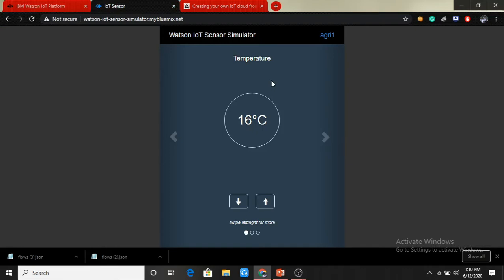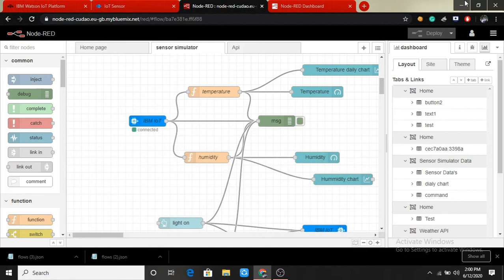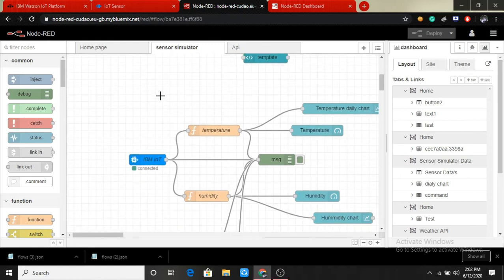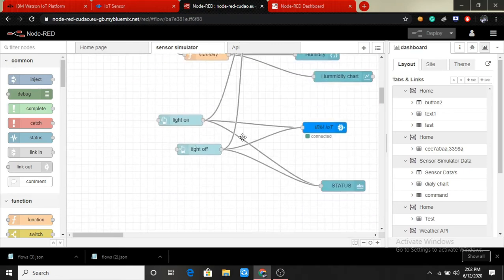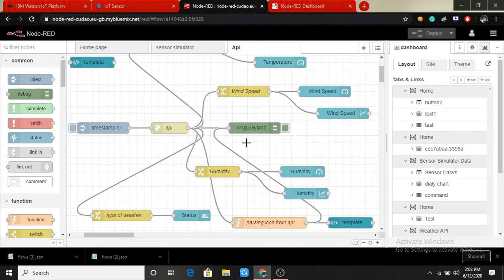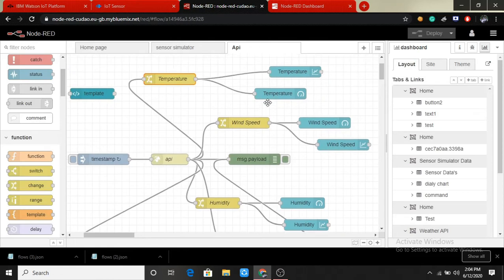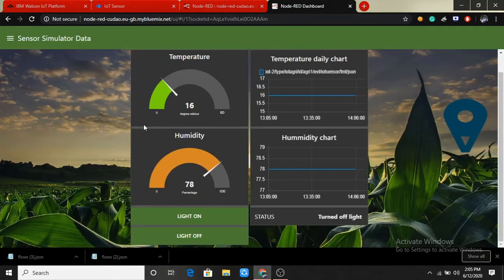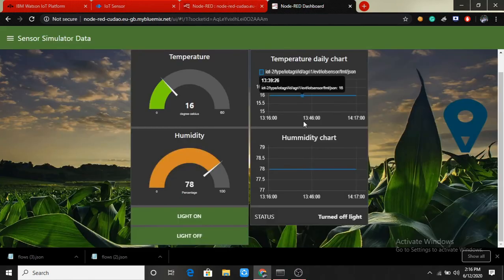Smart Agriculture System using IOT(IBM Watson)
Smart Agriculture System based on IoT can monitor soil moisture and climatic conditions to grow and yield a good crop.
The farmer can also get the realtime weather forecasting data by using external platforms like Open Weather API.
Farmer is provided with a mobile app using which he can monitor the temperature, humidity and soil moisture parameters along with weather forecasting details.
Based on all the parameters he can water his crop by controlling the motors using the mobile application.
Even if the farmer is not present near his crop he can water his crop by controlling the motors using the mobile application from anywhere.
Here we are using the Online IoT simulator for getting the Temperature, Humidity and Soil Moisture values.